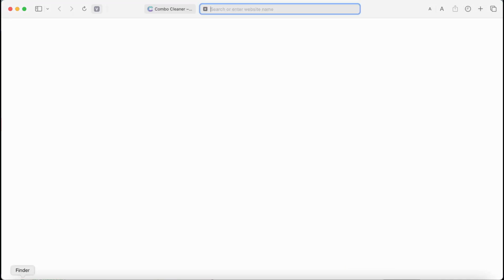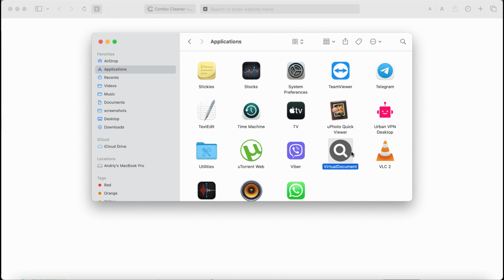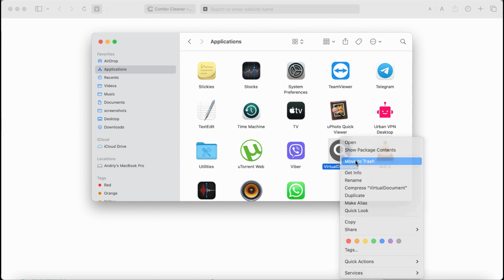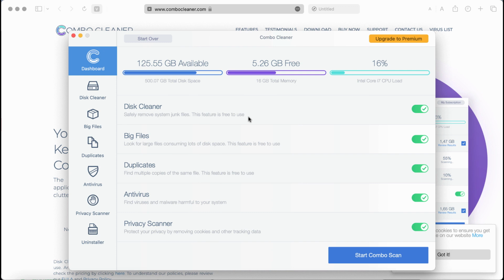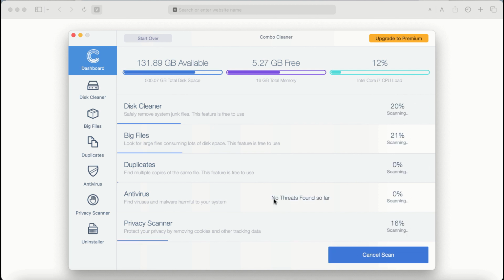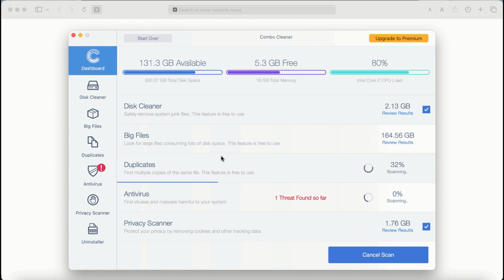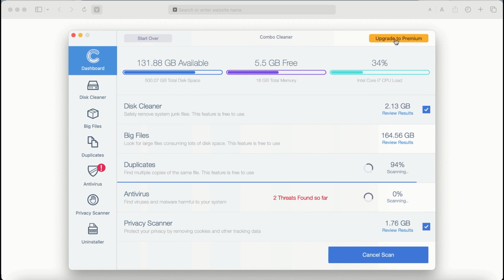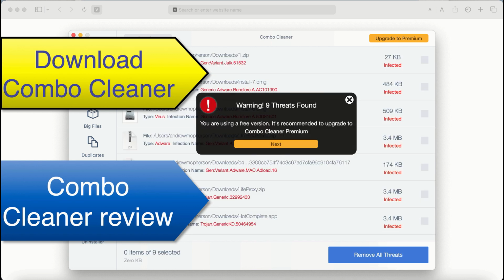VirtualDocument adware removal (Mac).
VirtualDocument is a new adware. It belongs to the AdLoad family. This adware, once installed, starts to show many annoying ads not related to the sites that you visit. Don't ever tolerate it! Remove this adware with Combo Cleaner Antivirus via the official

More information about this threat can be found in this detailed guide